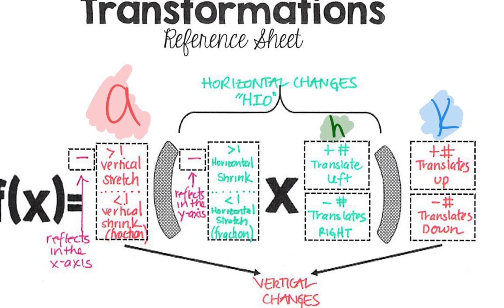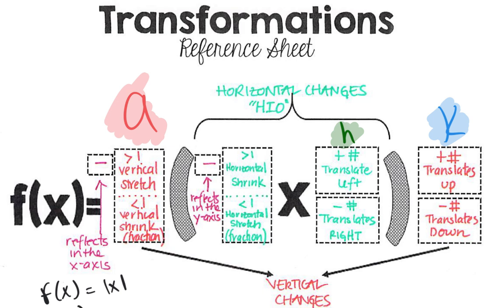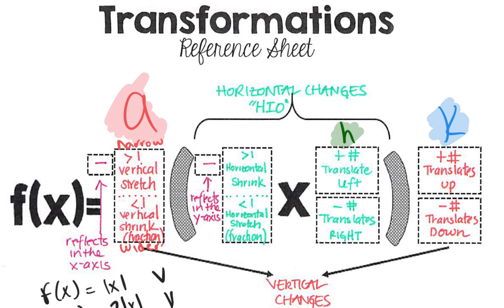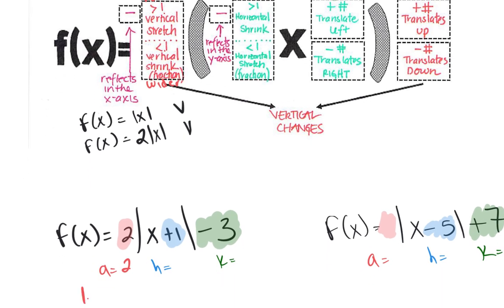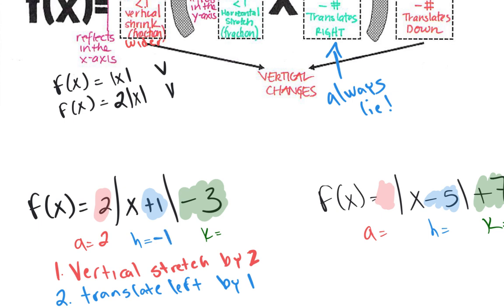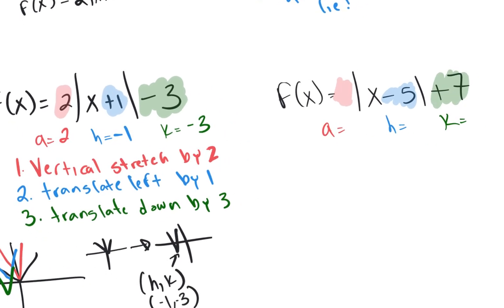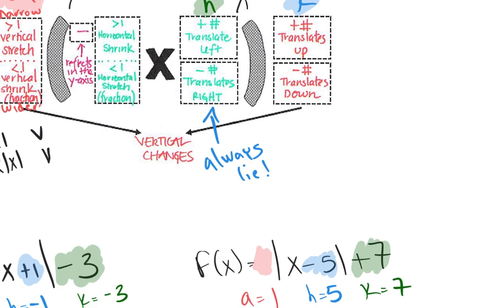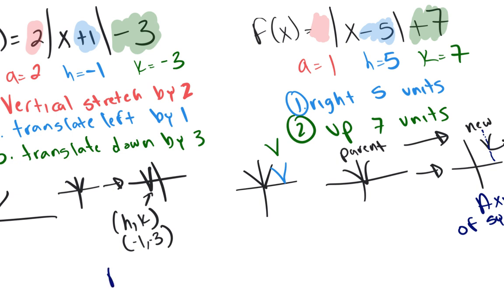transformations refrence sheet